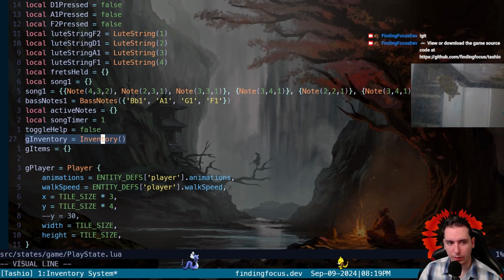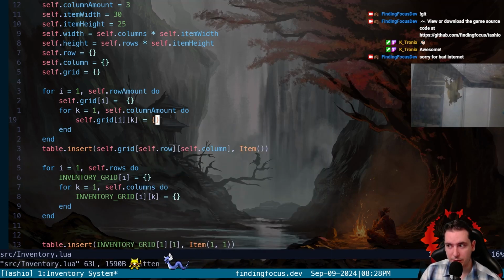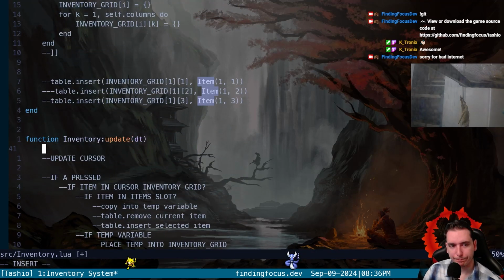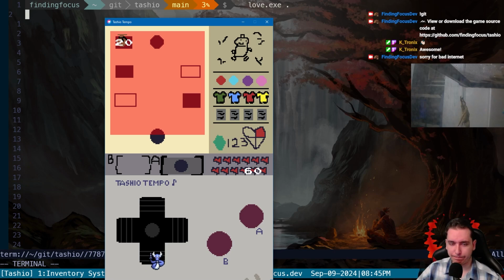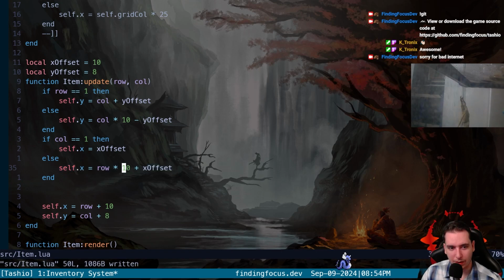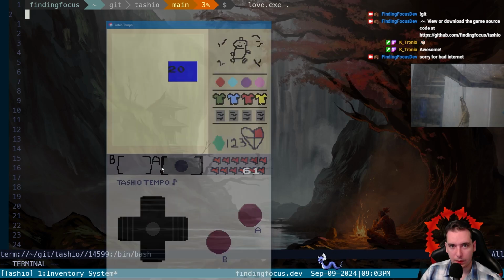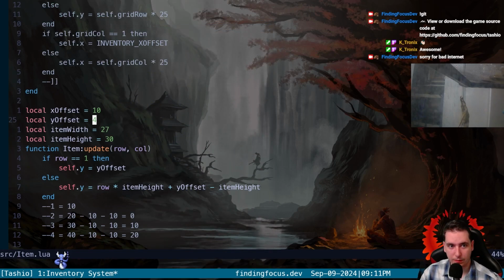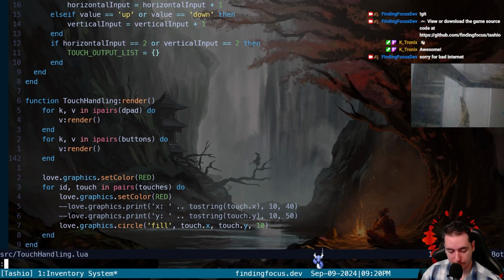Lua Programming Devlog #449: September 9th, 2024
git commit -m "added 12 items in inventory, rendering based on grid location"